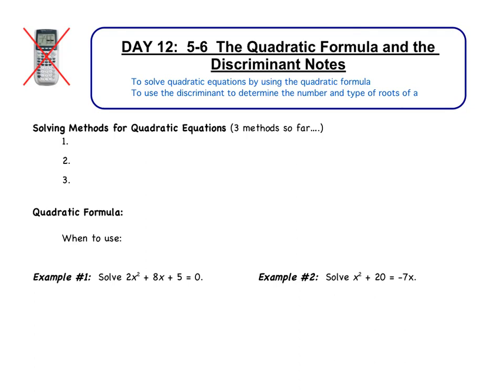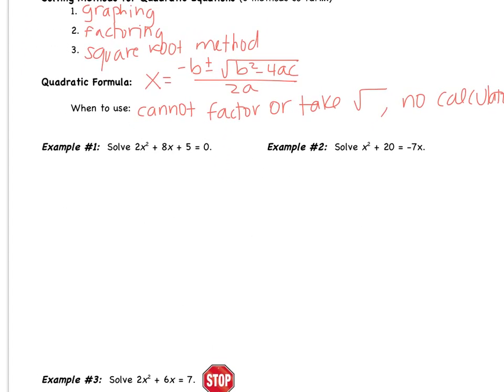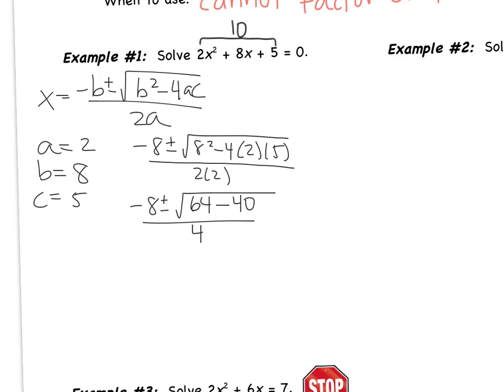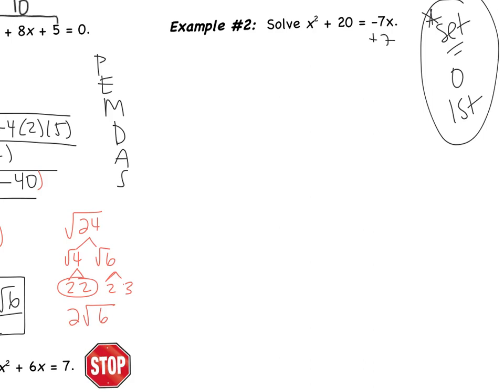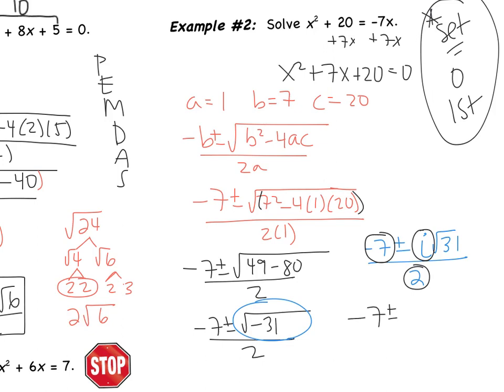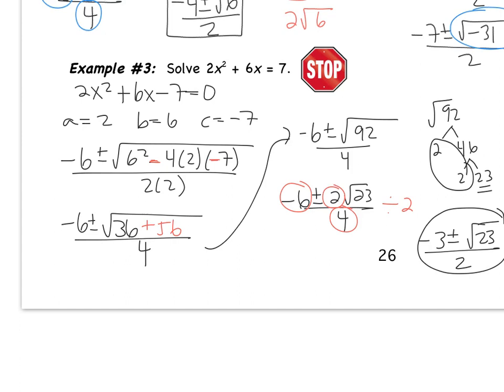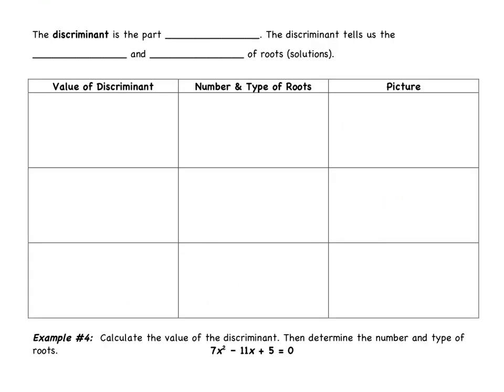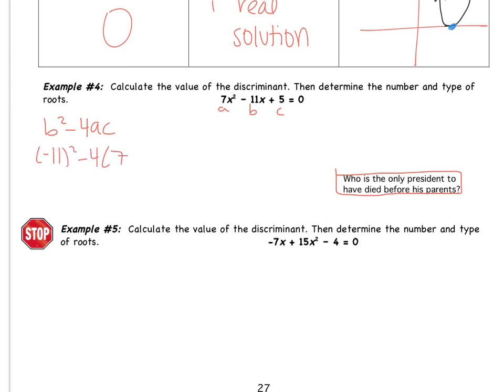5.6: The Quadratic Formula and the Discriminant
Objective:
To solve quadratic equations by using the quadratic formula
To use the discriminant to determine the number and type of roots of a quadratic equation